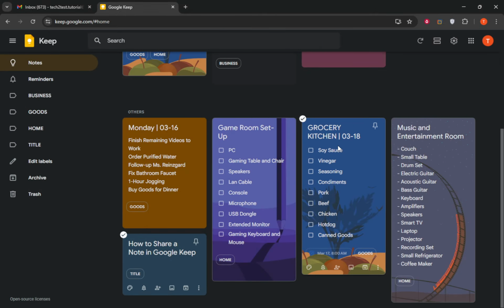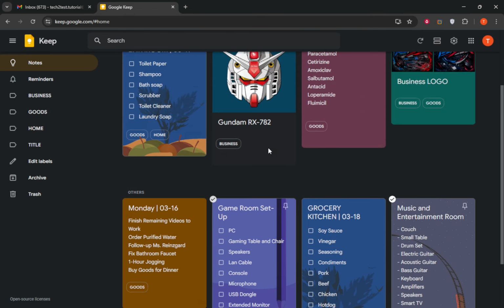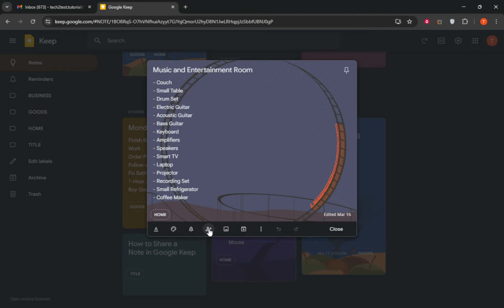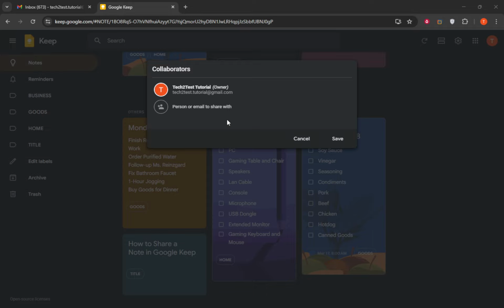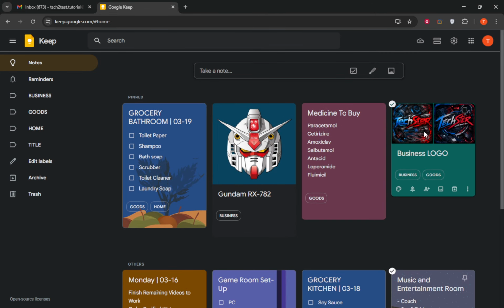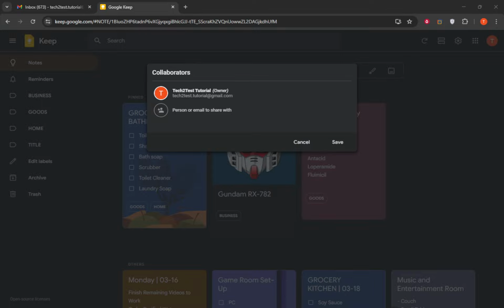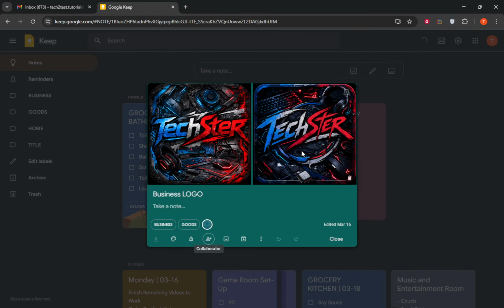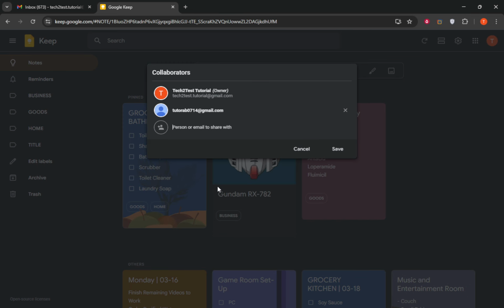How to Share a Note in Google Keep [2026 Full Guide]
How to Share a Note in Google Keep

In this video, we show you exactly how to share a note in Google Keep to streamline your collaborative workflows. We navigate the sharing parameters and permission settings to help you grant access to your digital records for real-time cooperation with others.

Mastering collaborative tools is essential for maintaining organized projects and ensuring seamless communication within a team or household. We focus on the importance of managing contributor access and utilizing the synchronization features that allow multiple participants to interact with the same content simultaneously across various devices.

Technical Specs:
Software: Google Keep; Feature: Collaboration & Sharing